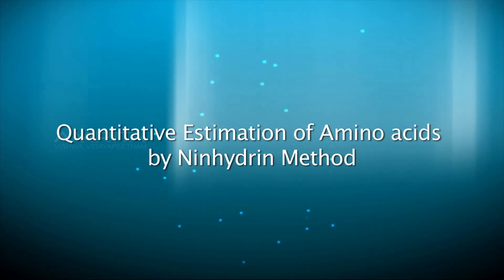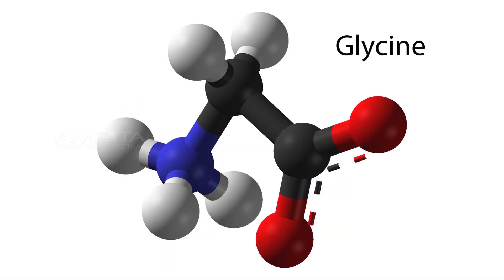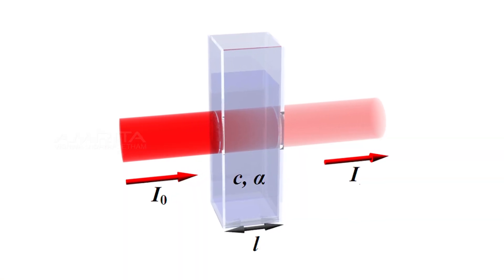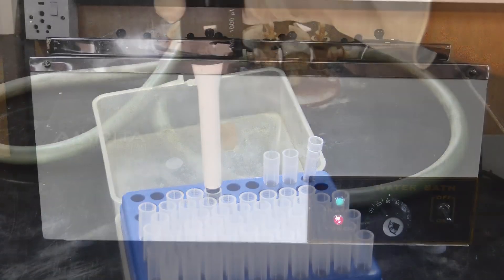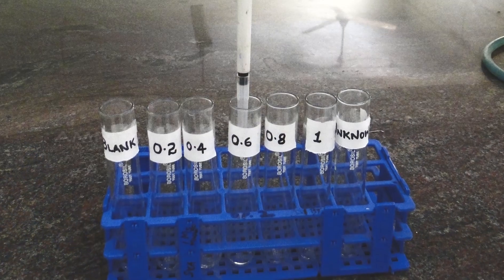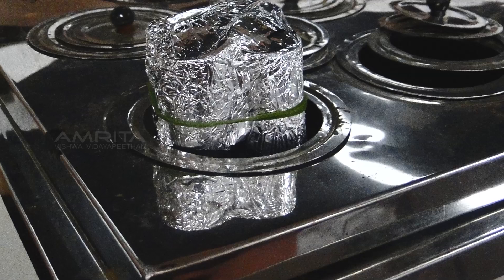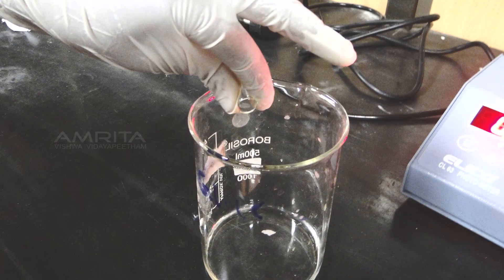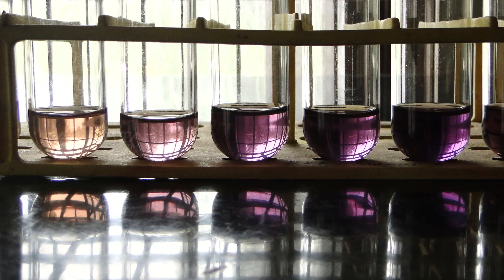Quantitative Estimation of Aminoacids by Ninhydrin Method - Amrita University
Amino acids are known to be the building block of all proteins. Twenty different amino acids are commonly found in proteins. Amino acids comprises of a carboxyl group and an amino group bonded to the same carbon atom (the α carbon).They differ from each other in their side chains (R groups),which vary in structure, size, electric charge and solubility in water. Hence their detection, quantification and identification in any sample constitute important steps in the study of proteins.

Ninhydrin (triketohydrindene hydrate), a powerful oxidizing agent reacts with all amino acid between Ph 4 and 8 to give purple coloured compound. The reaction is also given by primary amino and ammonia, but without the liberation of CO2.

Heating in the presence of Ninhydrin causes oxidative deamination of the alpha amino group amino acids and peptides with the concomitant reduction of Ninhydrin molecule. The reduced Ninhydrin react with ammonia and with a molecule of the oxidized Ninhydrin to yield coloured compound (Ruhemann's violet-blue complex).